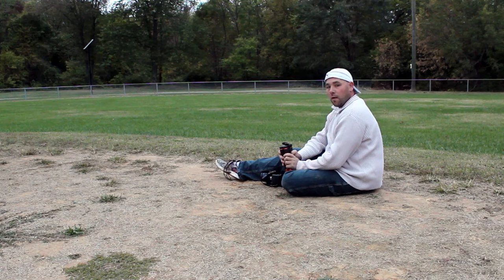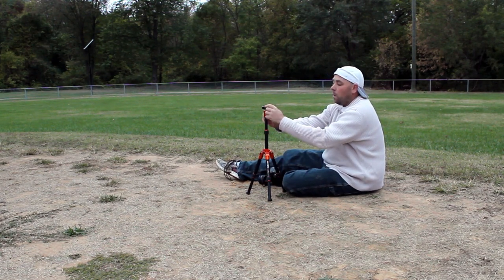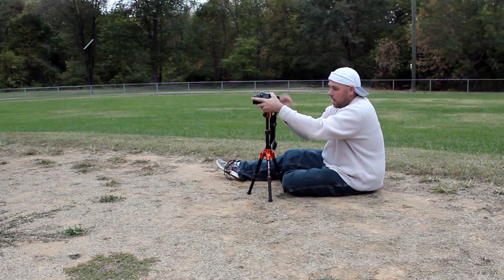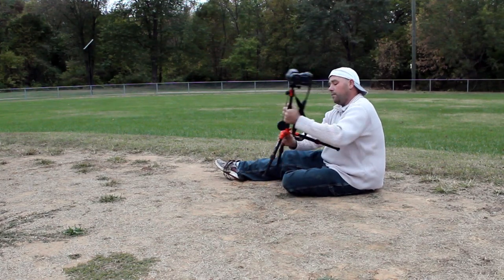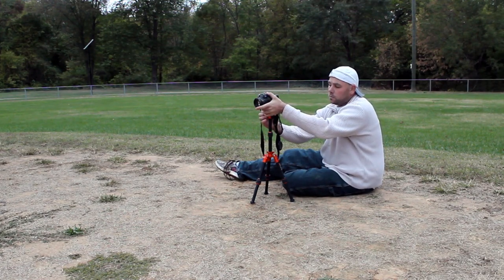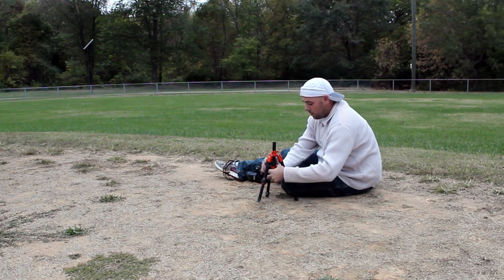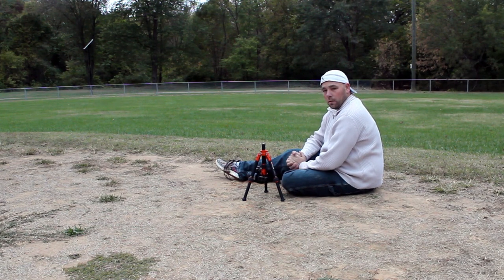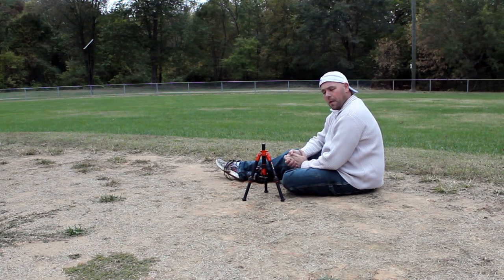mefoto daytrip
This is a video of a Me Foto Day trip Tripod

and revive a discount at check out